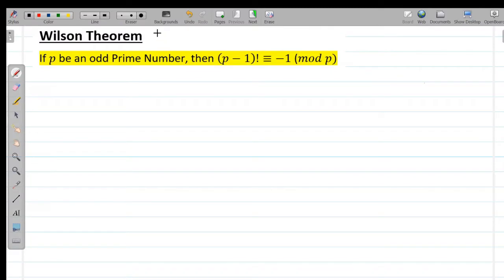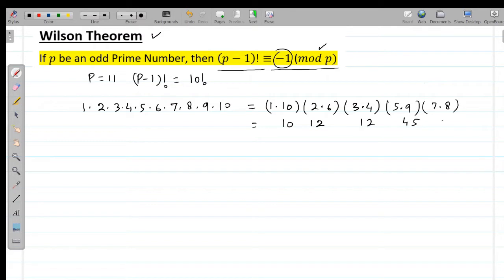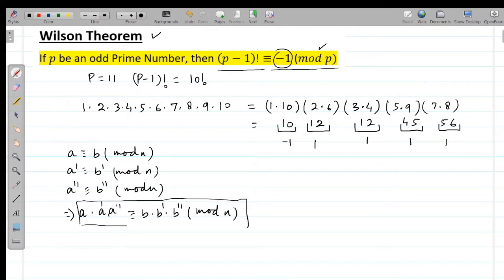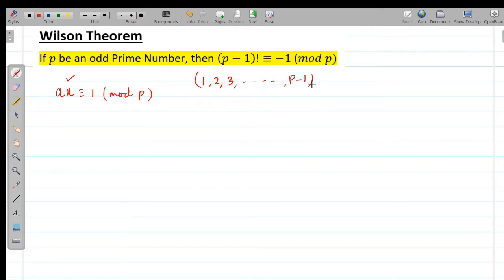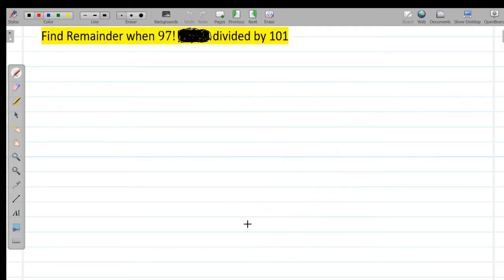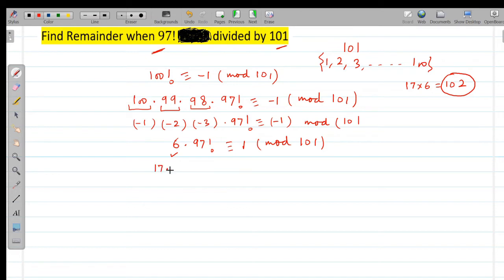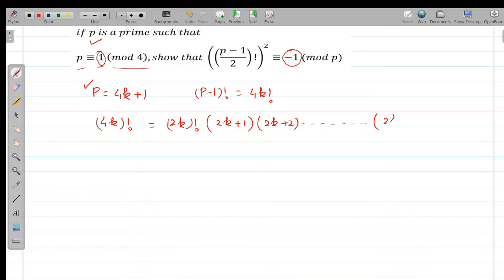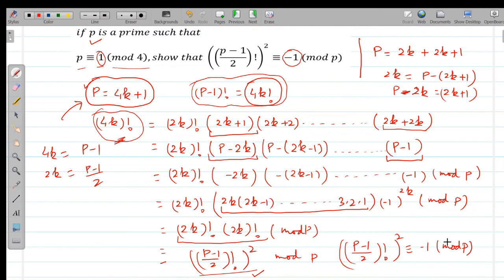Wilson Theorem Divisibility Concepts for RMO & INMO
Wilson Theorem is an important tool to check the divisibility for the problems asked in Math Olympiads whether it is Regional Math Olympiad or Indian National Math Olympiads